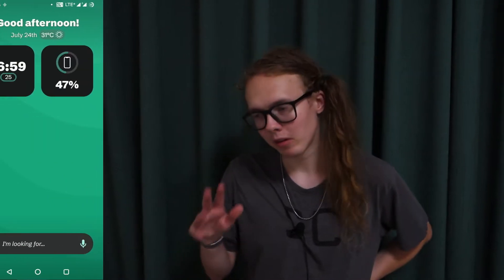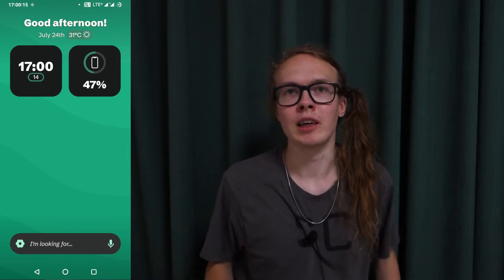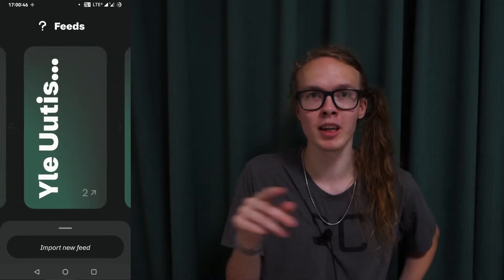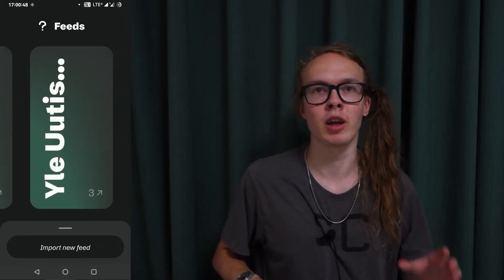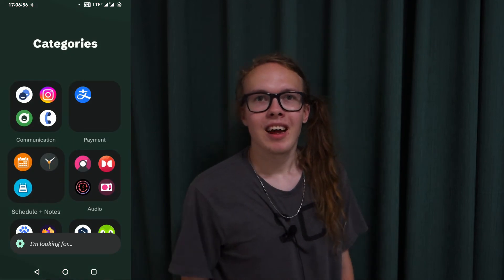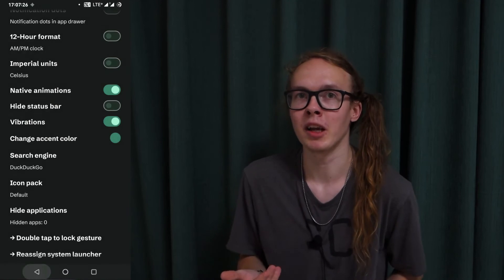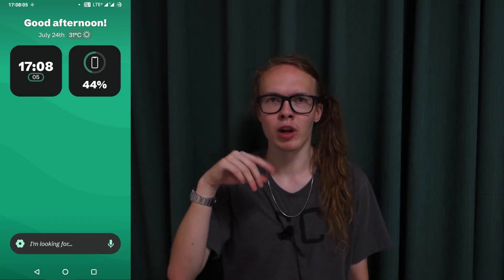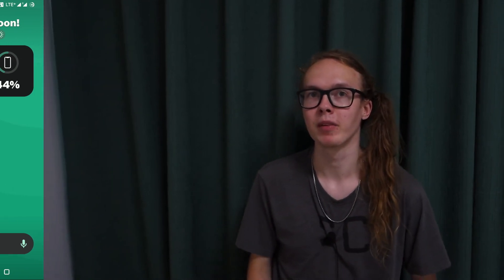Stario Launcher - Is this the perfect launcher for Android?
Stario Launcher is a very interesting and unique Android home launcher that aims to provide a minimal and decluttered experience, while prioritizing productivity and functionality.

Whether it achieves this goal is a different question. In this video I provide an overview of how the launcher works and talk about my experiences with it, including its strengths and the issues that I have come across.